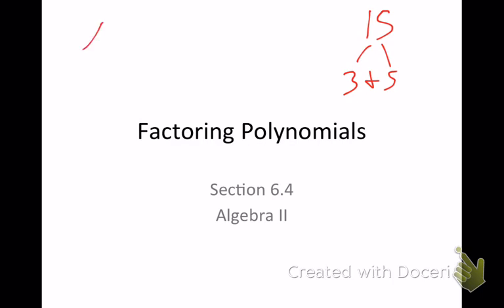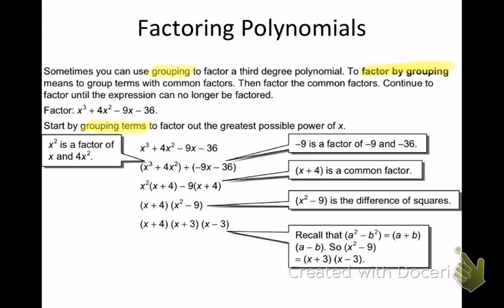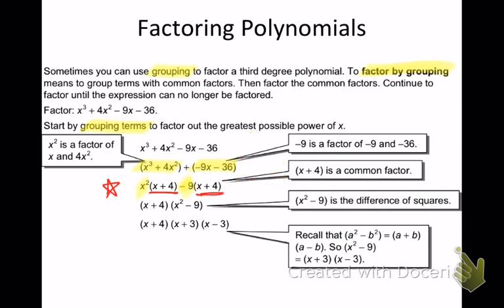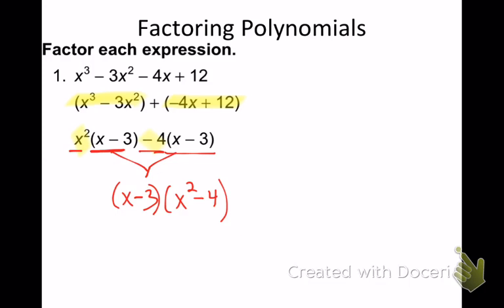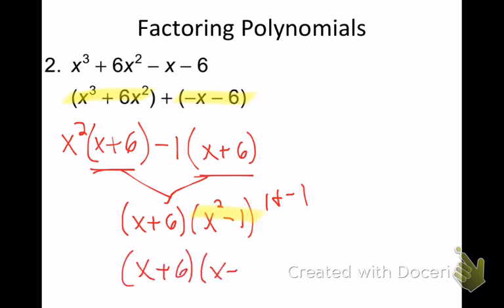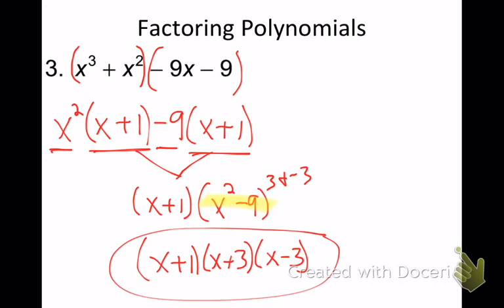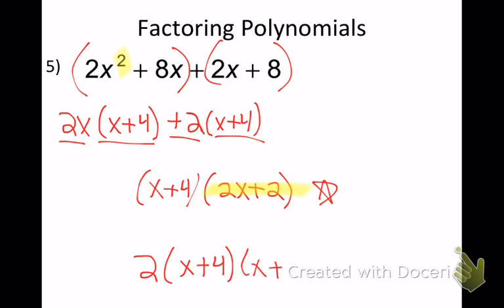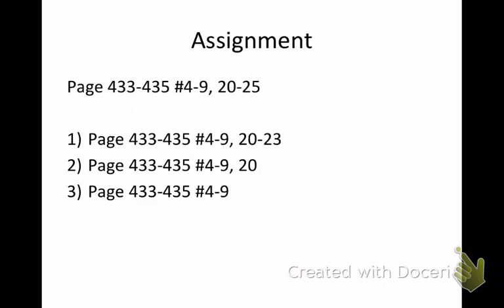Section 6.4 (Factoring Polynomials)